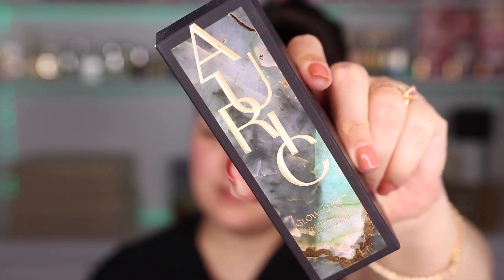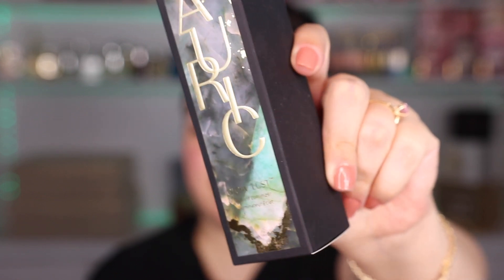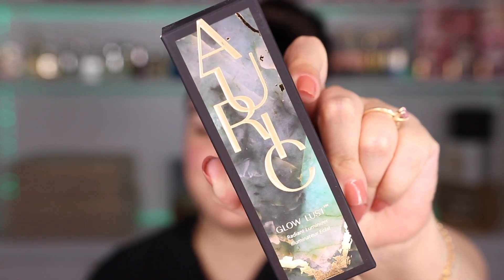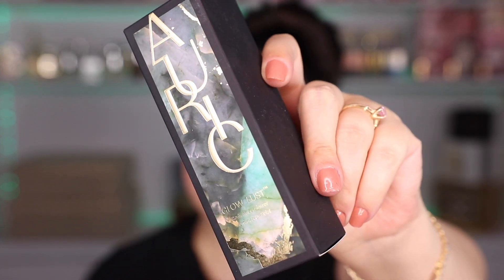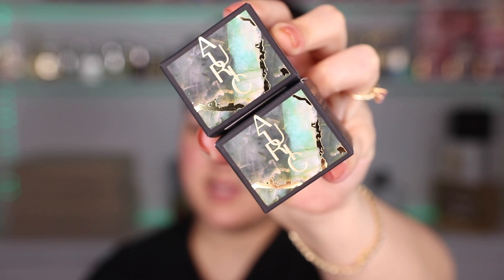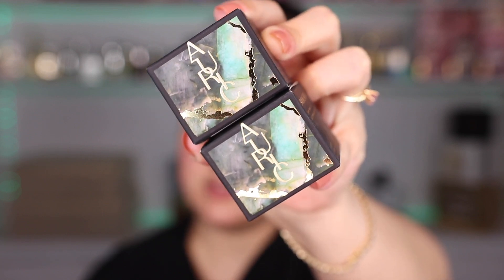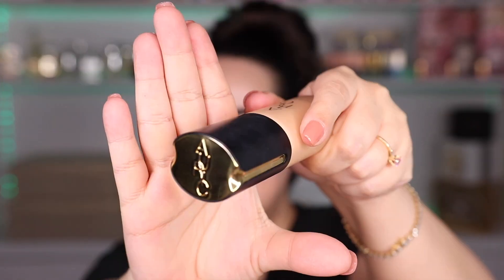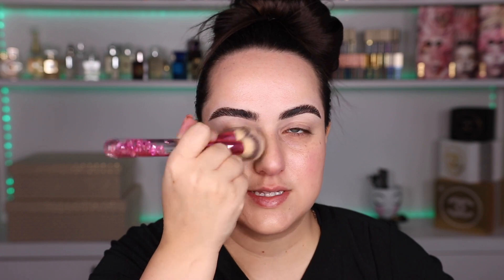AURIC REVIEW! GLOW LUST & HOLLYWOOD FLAWLESS FILTER COMPARISON!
AURIC by @samantharavndahl Review! I wanted to compare the Glow Lust to Charlotte Tilbury Hollywood Flawless Filter as well as try the Smoke Reflect eyeshadow duos the brand launched! I hope you guys enjoy the video!

Other Products Mentioned:
IT Cosmetics Foundation Brush
Happi Kiss Lipstick

Fave Eyebrushes:01, 02, 03, 12, 13, 14, 15!
Fave Face Brushes: 05, 22, 25, 18, 19

Charlotte Tilbury Magic Cream
ABH Brow Freeze
ABH Brow Pen
Lancome Concealer
Tatcha Primer
Pat McGrath Foundation
YSL Full Cover Concealer
Pat McGrath Powder
Charlotte Tilbury Contour Wand
Charlotte Tilbury Bronzer (2)
Charlotte Tilbury Pillow Talk Blush
Pat McGrath Dark Star Mascara
Pillow Talk Lip Liner
Charlotte Happi Kiss(Pillow Talk)
Chanel Eyeliner
MAC Setting Spray